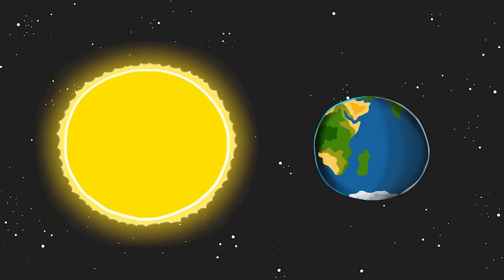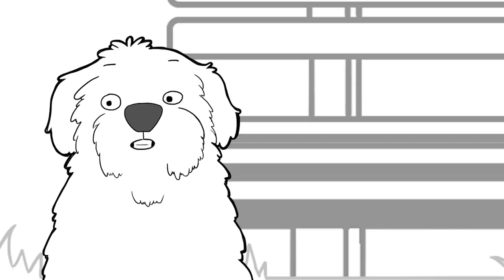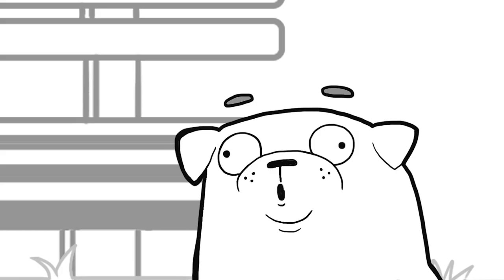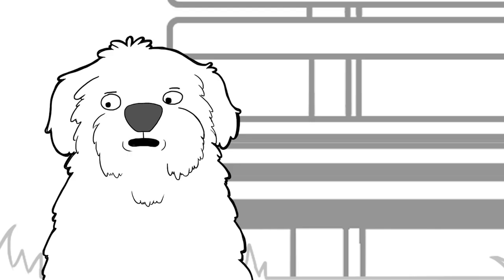Two Dogs Explain Gravity | Animated Story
Everyone loves using gravity an awful lot, so it must be quite important. As an homage to gravity and all that it does for us we have made this animated story to explain kind of how it works based on the the minimum we remember from the time our humans watched a documentary about everything.
We are two dogs. We are very good friends. We are doing our best.

Follow us on intagram and twitter! @doggologic